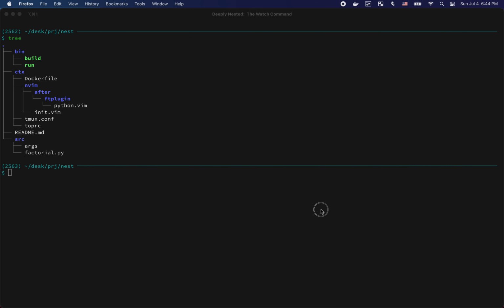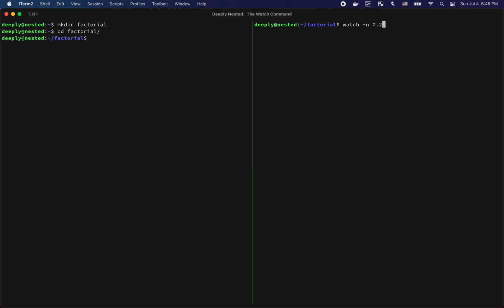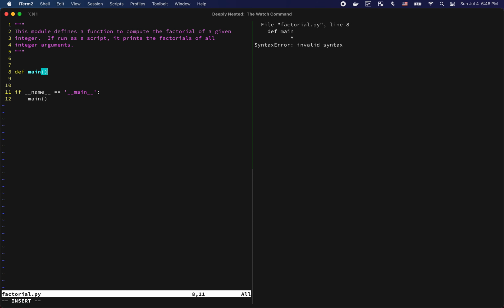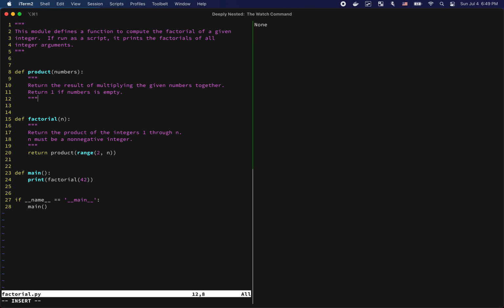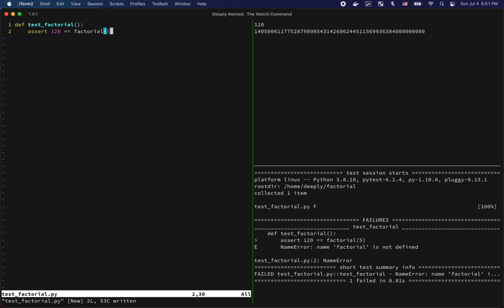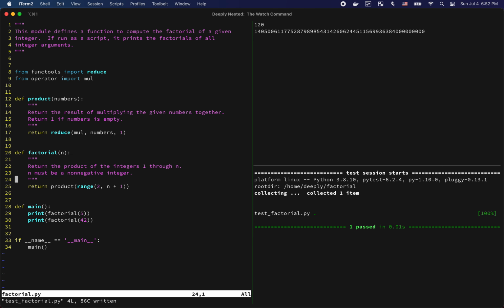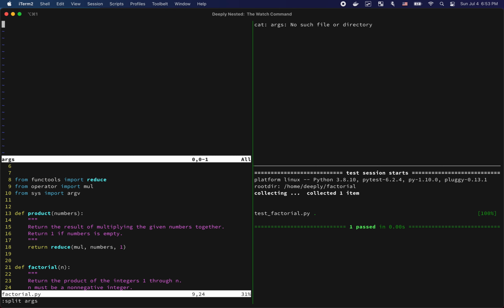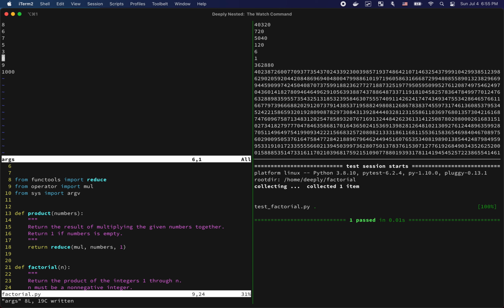Deeply Nested: The Watch Command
The Unix watch(1) command doesn't get enough glory.  There's no substitute for real-time, interactive, streaming feedback, and watch lets you have it from anything you can represent as a Unix pipeline.